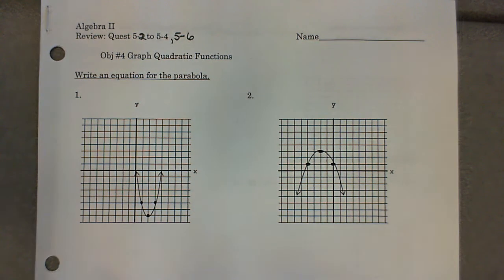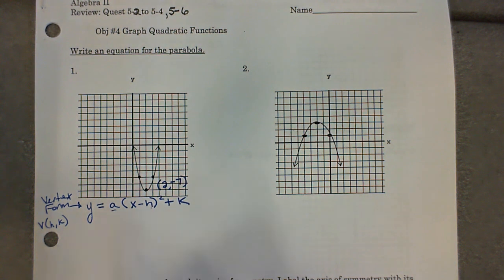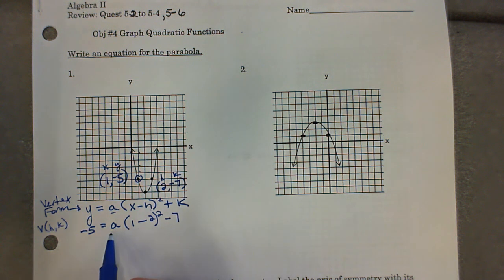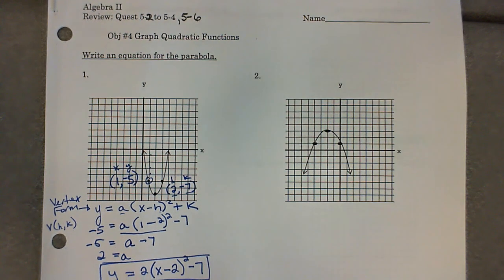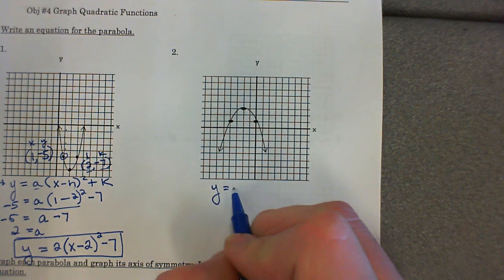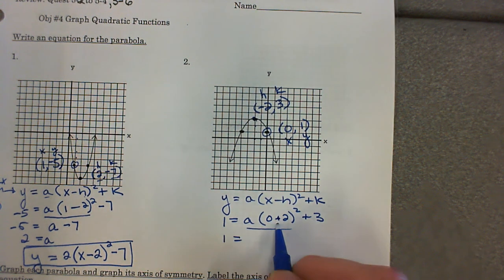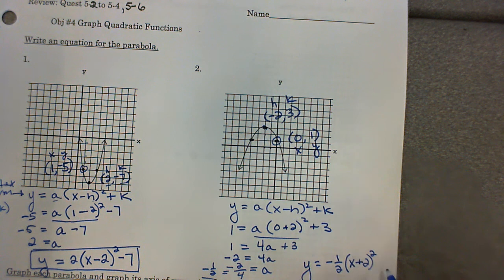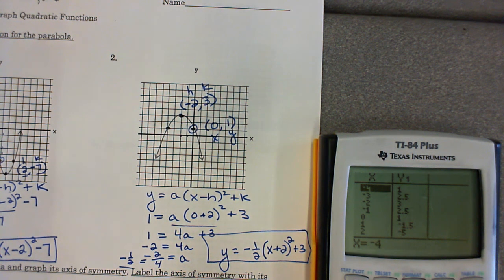Unit #3 Review #1 and 2.wmv